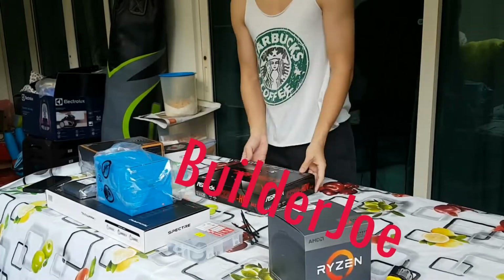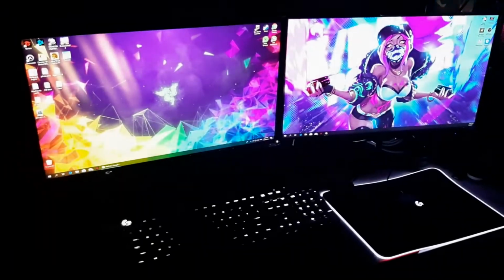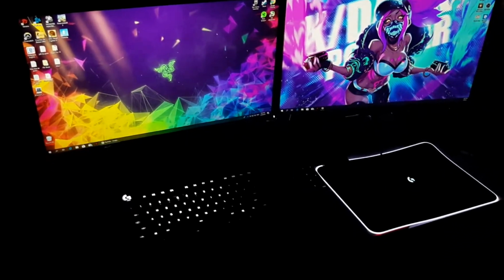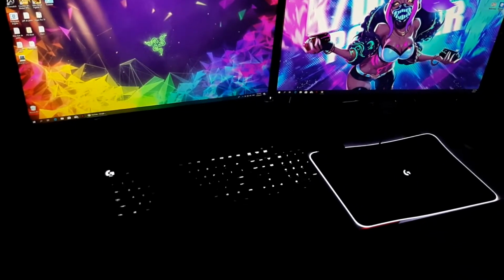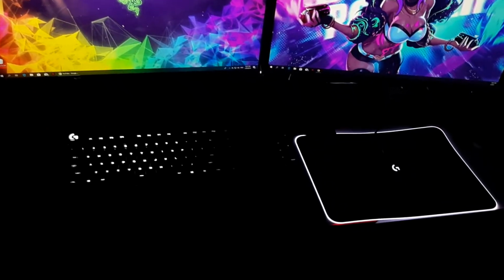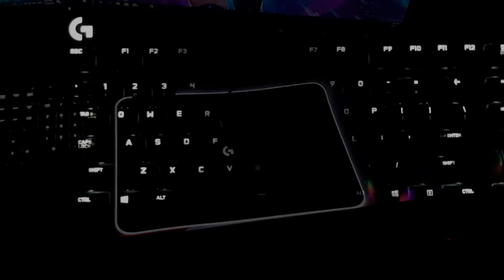Logitech G610 Keyboard Review (Challenger Singapore)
Today's video, I'm here showing this keyboard I bought from Challenger in Singapore. First of this keyboard good looking and also a fan of clicky switches of the keyboard and secondly, another reason for making videos and lastly , its just something about Challenger. with member price its really a big difference comparing the retail and the discount member price. Do go down to your nearby Challenger and sign up your own membership (they give free stuff btw ;) )